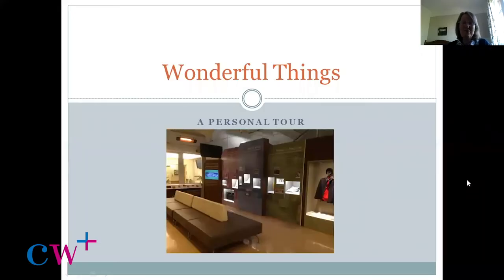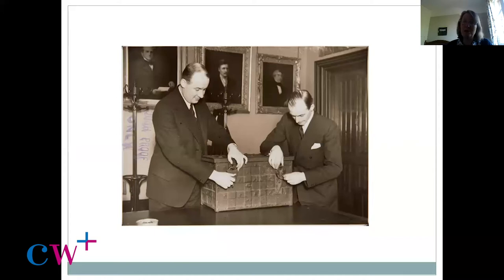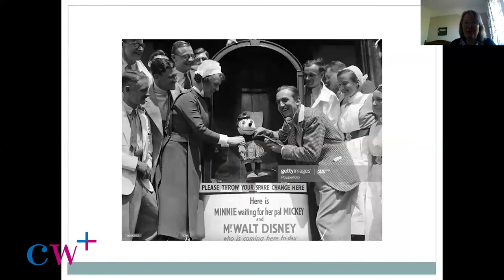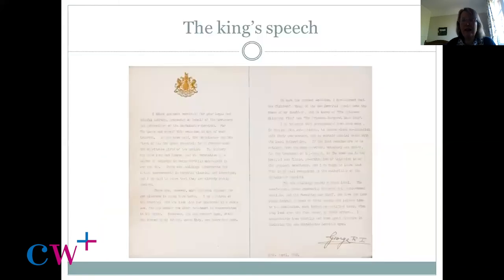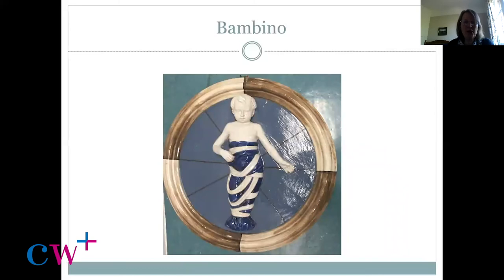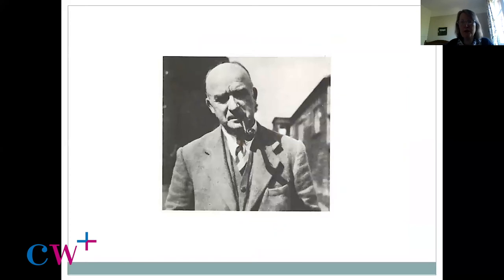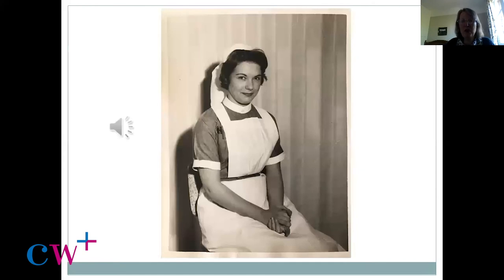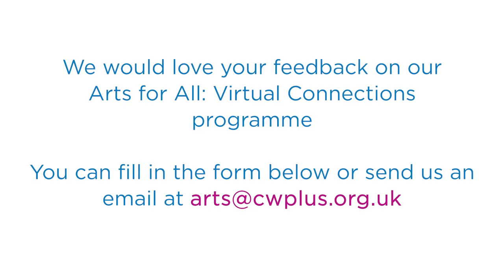Stories from the Hospital Albums: Wonderful Things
Virtual Connections is a new digital online arts programme to support the health and wellbeing of our patients, staff and those self-isolating in the wider community.

They say that a picture tells a thousand words. But how many stories can an artefact tell?  Celia Halsey shows that objects can perhaps tell us even more as she unpacks some precious items from the Hospital exhibition and stores. Past times, people and events of this remarkable, 300 year old hospital are all revealed when we start to explore the artefacts we care for.